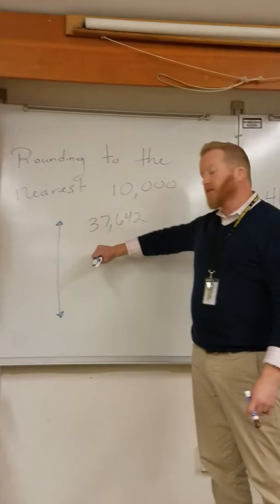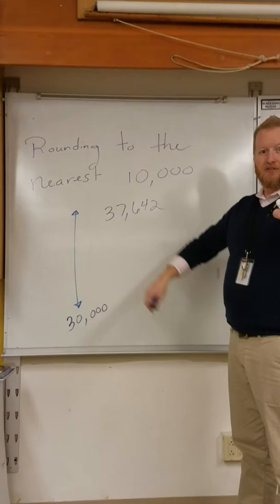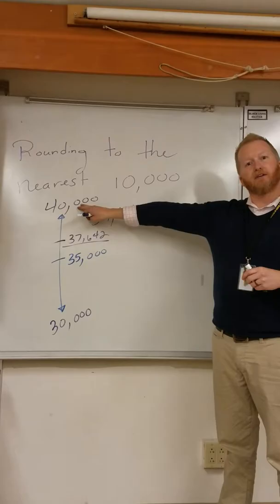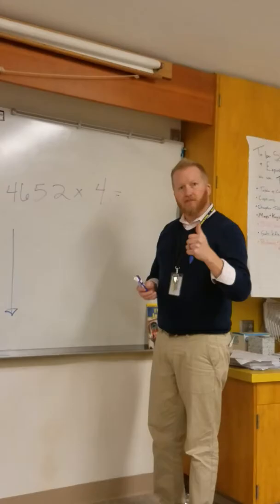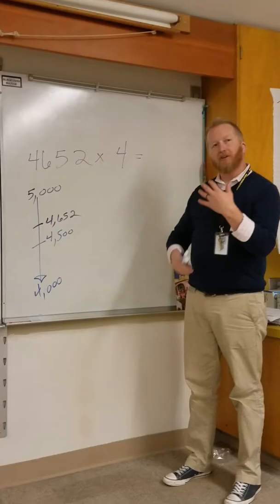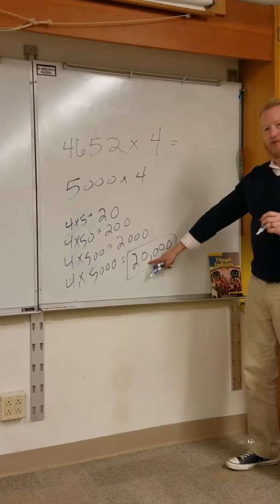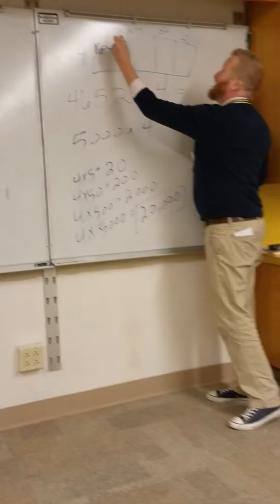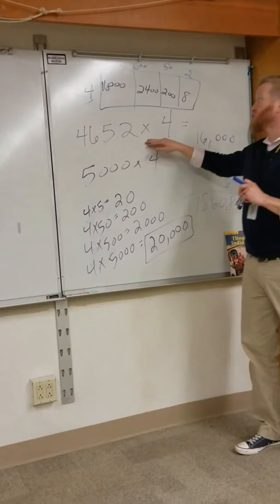Rounding and its uses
A mini-lesson on rounding